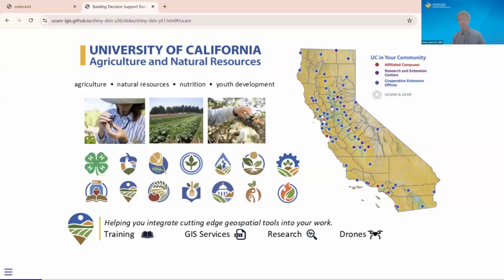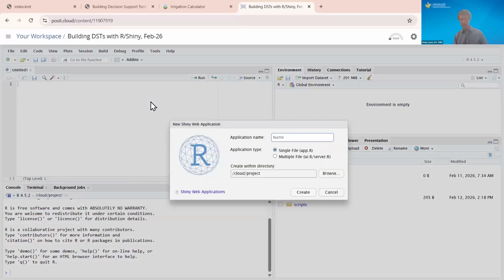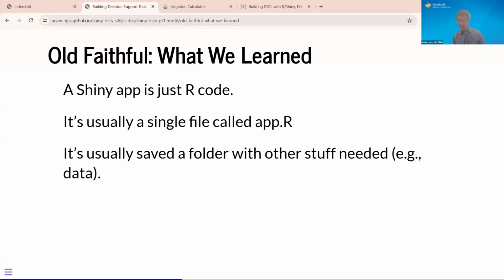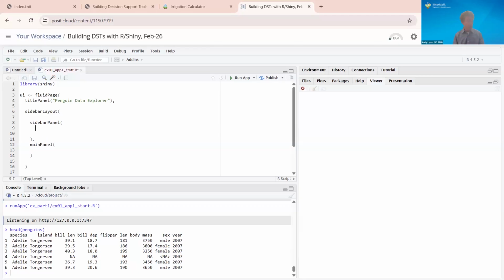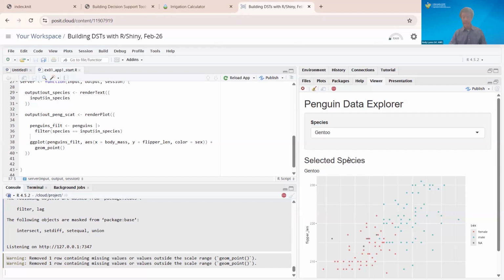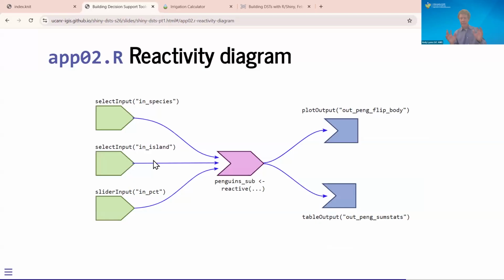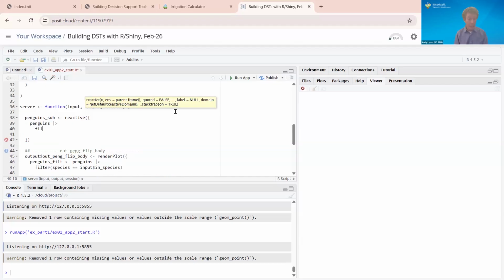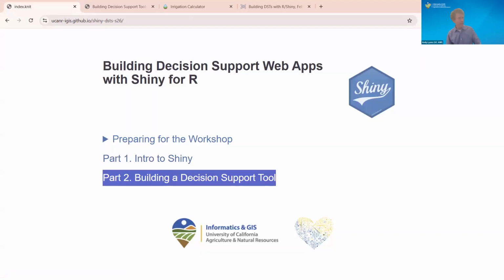Intro to Shiny for R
An introductory workshop on Shiny for R.

00:00:00 Welcome
00:00:09 What is Shiny?
00:13:18 Hands-on - Make a new Shiny app
00:29:09 Debrief - What we just learned
00:29:43 Programming for web applications is different
00:32:35 Anatomy of app.R
00:34:04 You new best friend - HTML & CSS
00:35:48 Exercise 1 - Penguin Data Explorer
01:00:33 Exercise 1 Debrief
01:02:27 Render functions
01:04:18 Using GenAI for Programming
01:09:13 Exercise 2 Preview
01:10:14 Exercise 2 Reactivity Map
01:13:24 Reactive objects
01:15:48 Exercise 2 Hands on
01:29:15 Exercise 2 Debrief
01:30:39 More Advanced Techniques
01:32:48 Publishing Shiny Apps